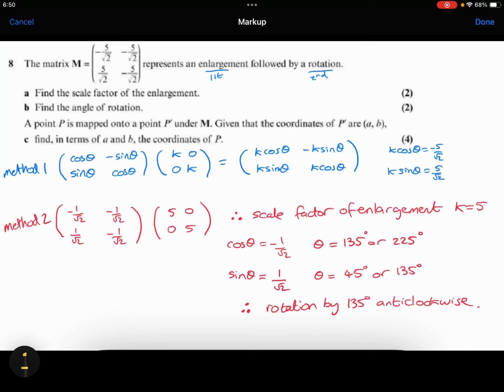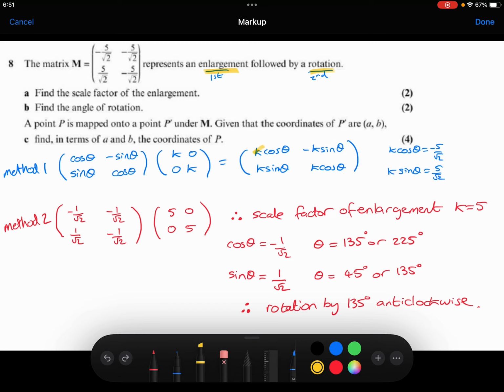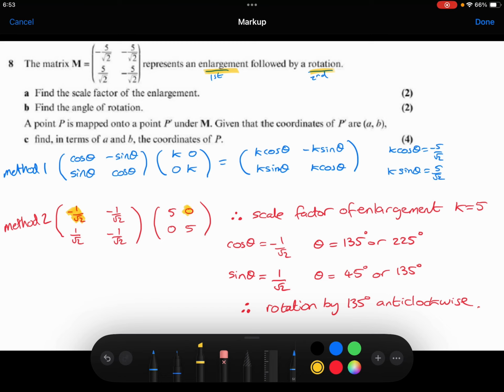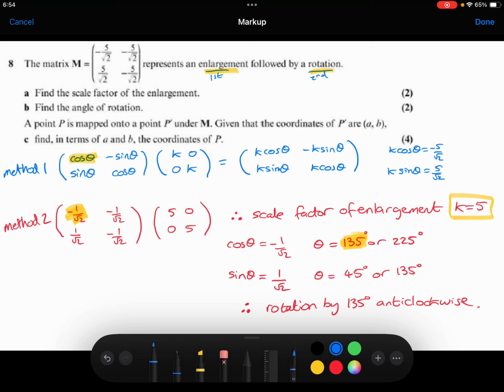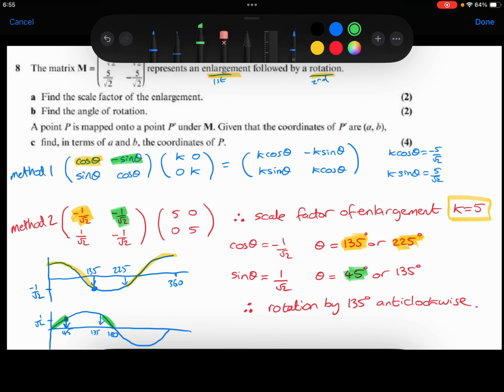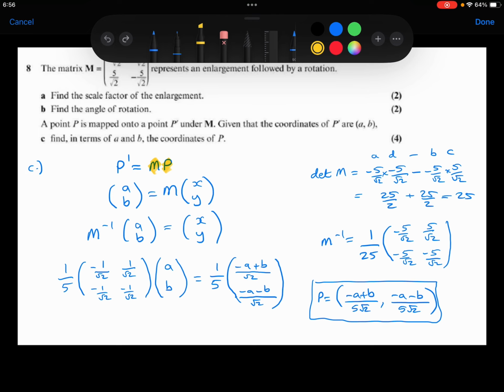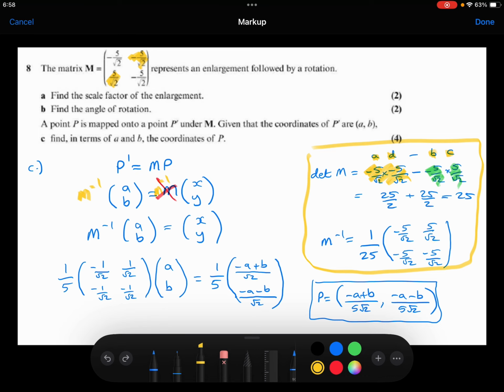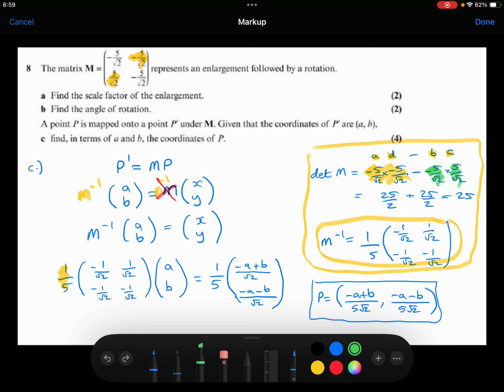FM12 - Paper 8 - Q8